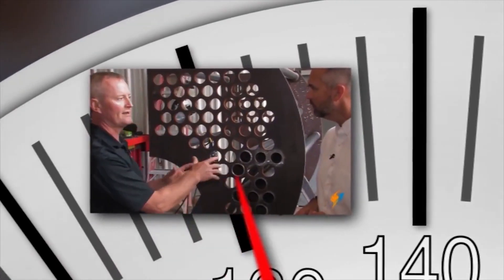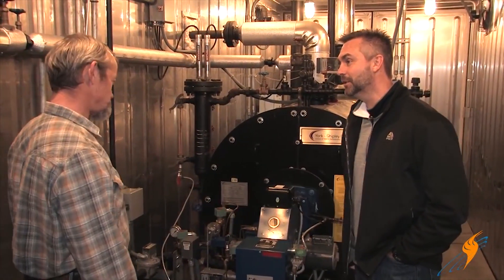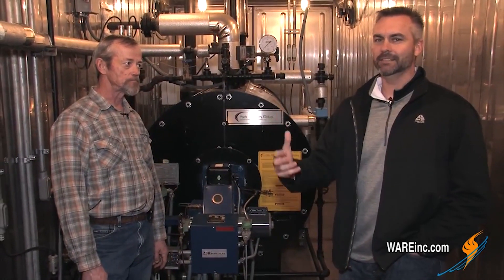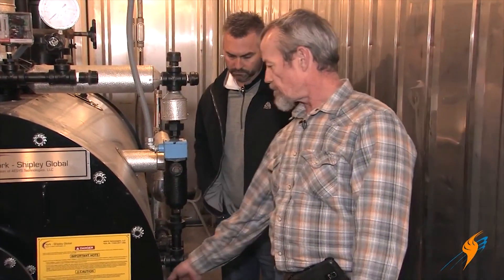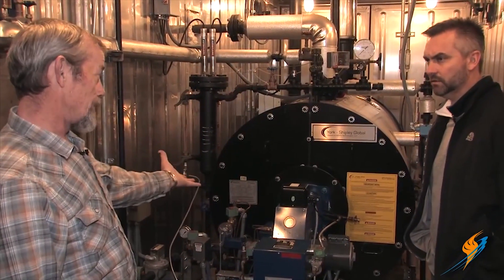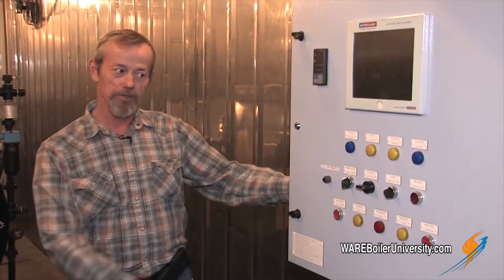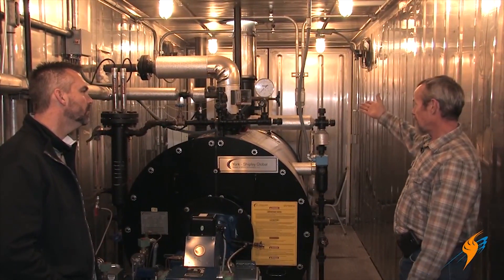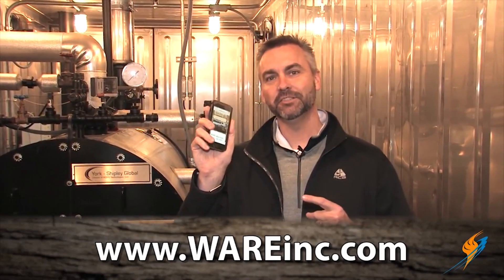Weekly Boiler Maintenance - Boiling Point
On this episode of the Boiling Point, Ritchie talks with Mike about weekly boiler maintenance.

Throughout this series, we are covering daily, monthly, annual and semi annual rental boiler room maintenance. Today, Ritchie and Mike walk through the steps you should be taking weekly to maintain your rental boiler room.

Each of these steps is to ensure that your equipment is running in top condition and prevent boiler equipment failure.

With the right preventative maintenance plan, failure can be avoided and chances reduced.

Key terms:
aural
boiler maintenance
boiler room
glass etching
steam erosion
weekly maintenance
gauge glass
low pressure boiler
combustion management
linkage burners
hysteresis

We offer nationwide boiler rental. Get a quote within an hour!

Category
Science & Technology
License
Standard YouTube License
Category
Science & Technology
License